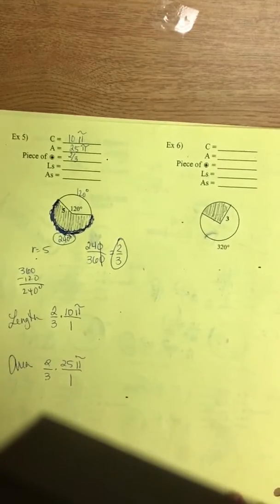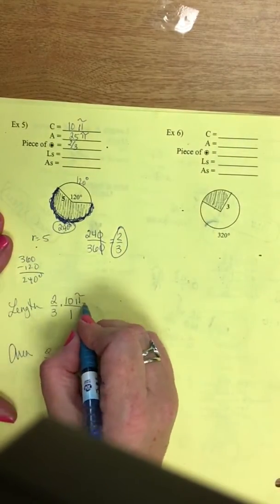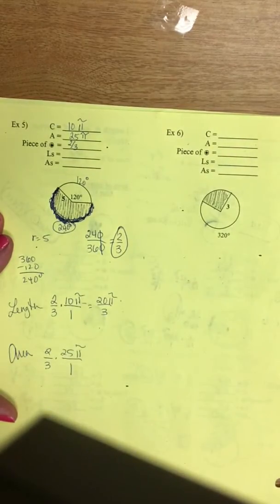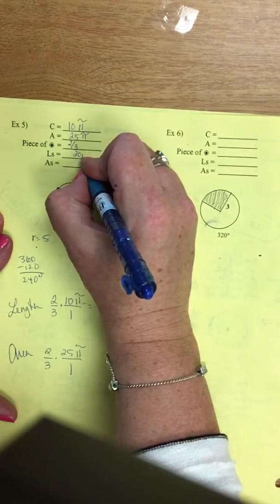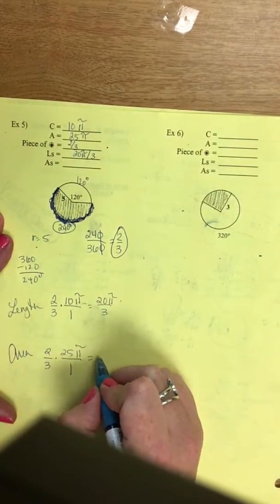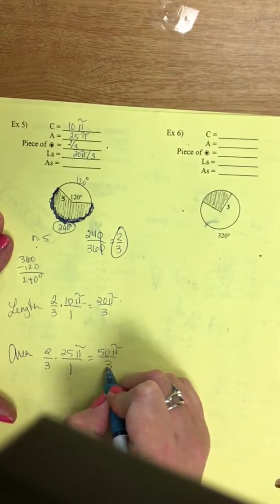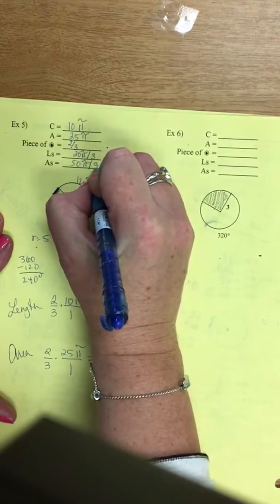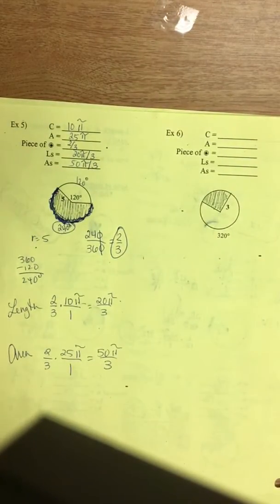Length and Area of a Sector in a Circle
Follow along and copy the notes to finding the Length and Area of a Sector in a Circle.  Complete the rest of the packet.